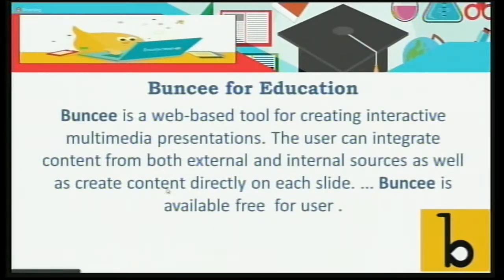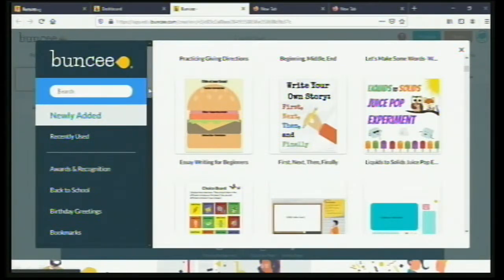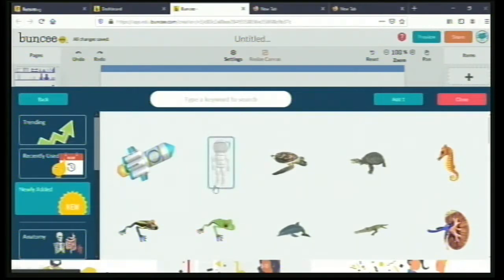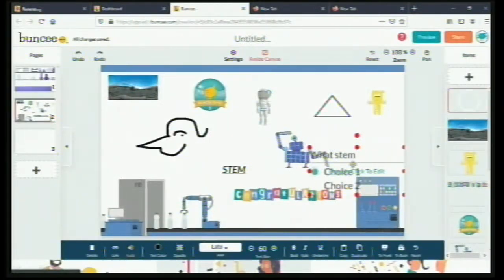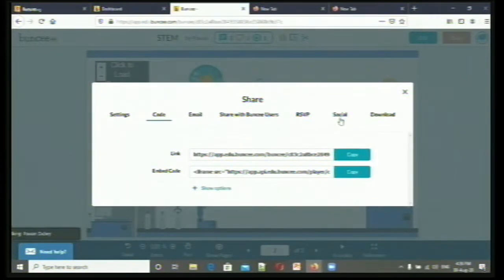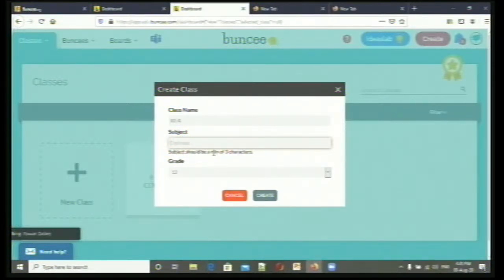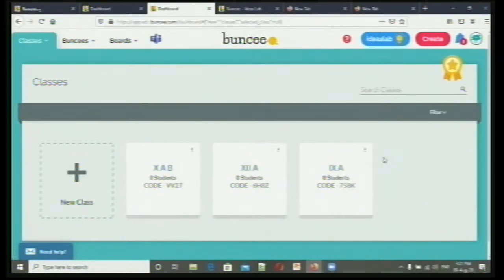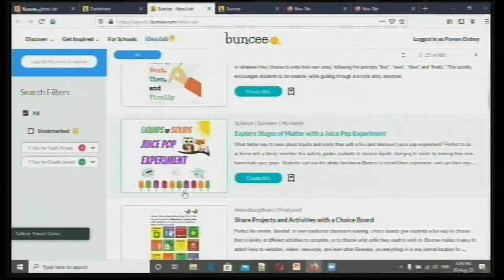Webinar on ICT Tools : Creation and Presentation using Buncee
#  Webinar

The programs can be viewed on:
1. DD Free dish channel #128
2. Zee Dish TV Channel #950
3. TataSky Channel #756
4. Airtel TV Channel #440
5. VmVideocon Channel #477
6. Jio TV App (Swayam Prabha 31)
7. ‘NCERT OFFICIAL’ YouTube Channel

The viewers may send feedback, queries and suggestions through:
1. Toll free telephone numbers (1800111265, 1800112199)
3. SWAYAM Prabha App
4. ePathshala Kishore Manch App
5. Social Media Platforms of CIET & NCERT (YouTube, Facebook, Twitter, WhatsApp, Telegram)ewi